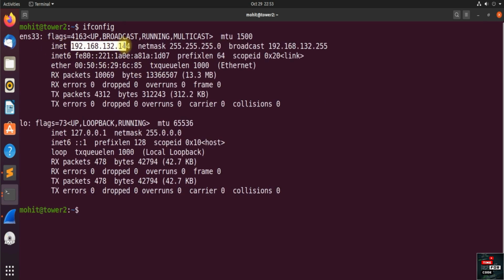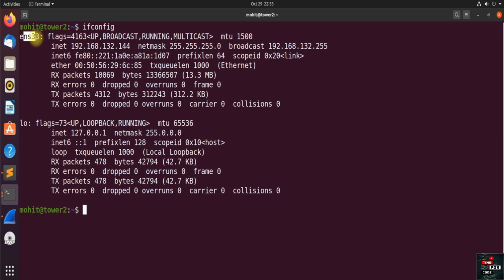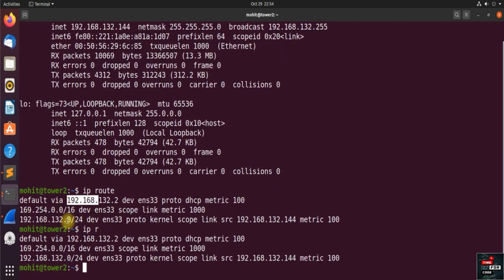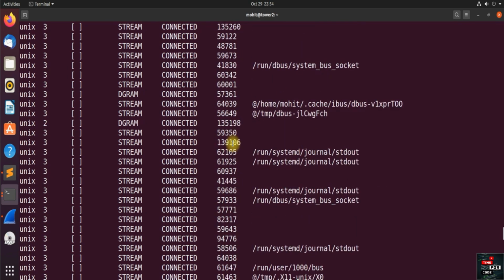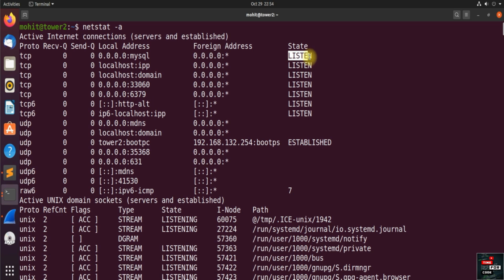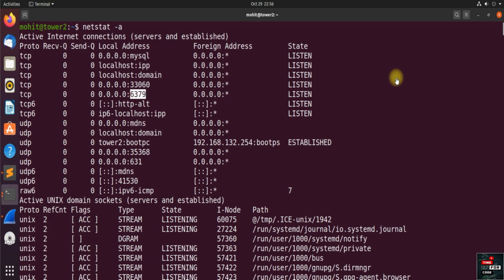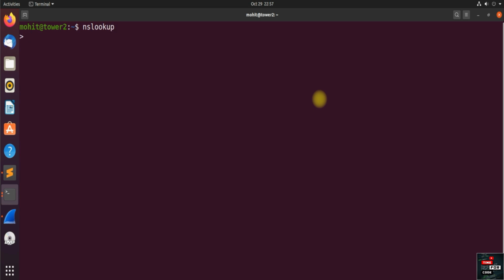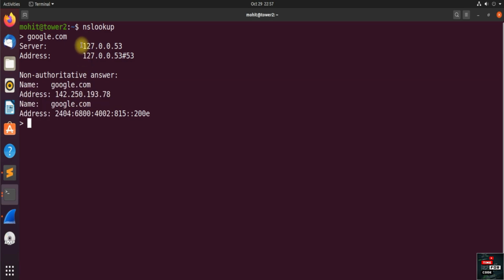All Networking Commands In One Video : Network Penetration Testing By Using Python Full Course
Ready to master network penetration testing? In this full course, we cover every essential networking command you need to know for effective penetration testing, all using Python! Whether you're scanning networks, identifying vulnerabilities, or testing security measures, this comprehensive video will take you step-by-step through the entire process.

🔑 What’s Included:

All key networking commands in one place
Writing Python scripts for network security
This is the ultimate course for anyone looking to level up their cybersecurity skills and understand how Python plays a crucial role in network penetration testing.